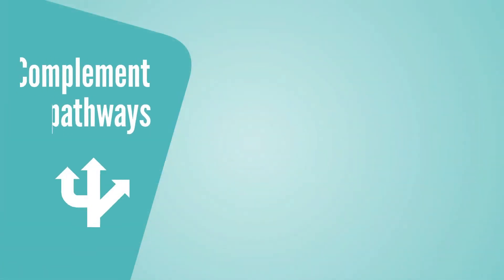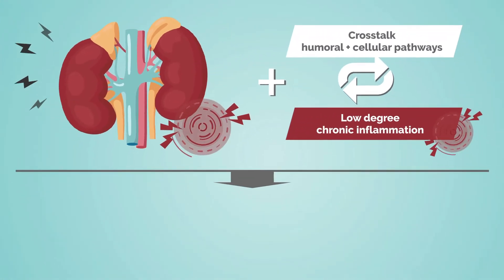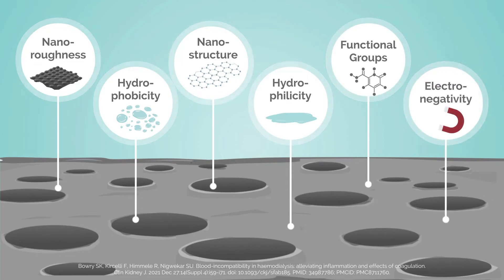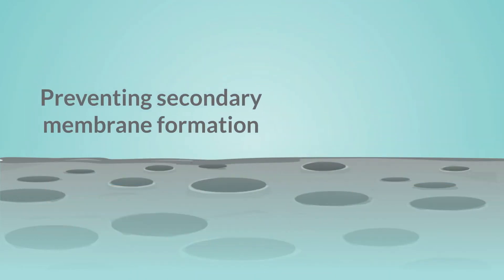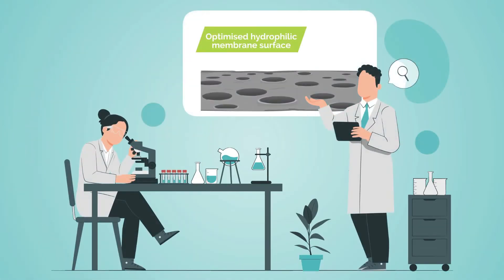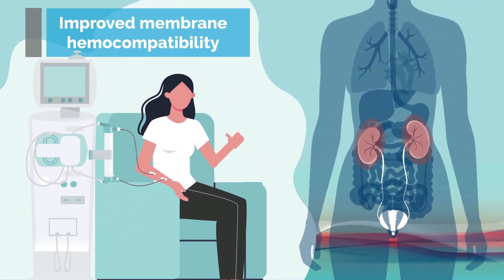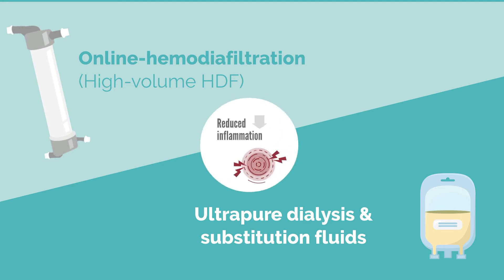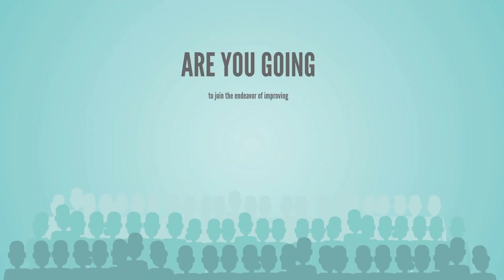Membrane Series: Advances in Membrane Hemocompatibility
Membrane Series: Advances in Membrane Hemocompatibility video gives a deeper knowledge about side effects of hemodialysis and its consequences for the patients. Gain great prestective on how new discoveries on dialysis membranes are minimizing hemodialysis adverse effects and improving the hemocompatibility.